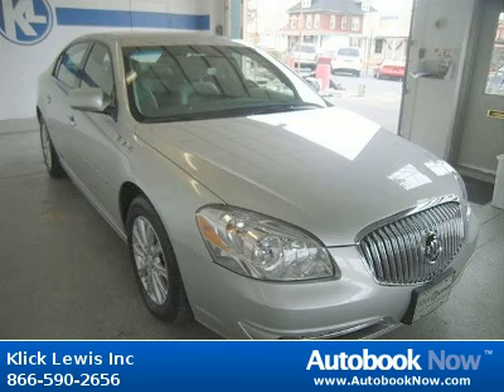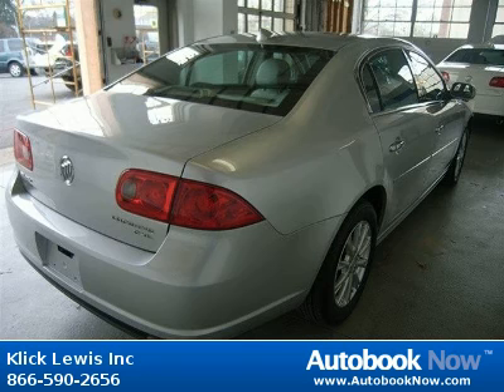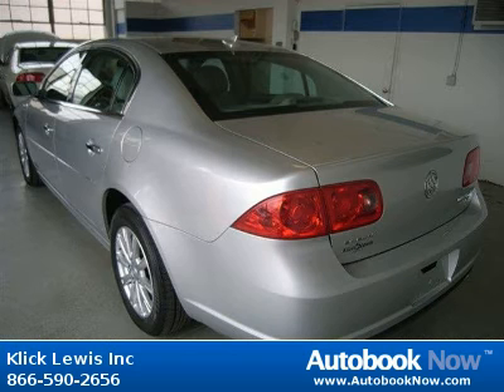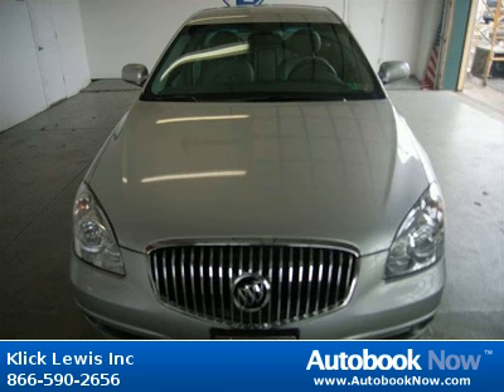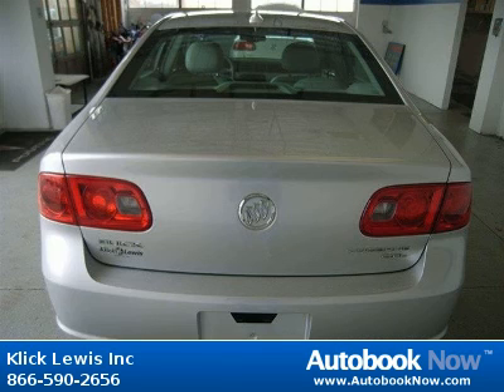2010 Buick Lucerne in Palmyra PA for Sale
2010 Buick Lucerne
Stock #: 8449364
Price: $22,595
Miles: 27,426
Body Type: Sedan
Color: Quicksilver Metallic
Interior: White
Transmission: 4-speed